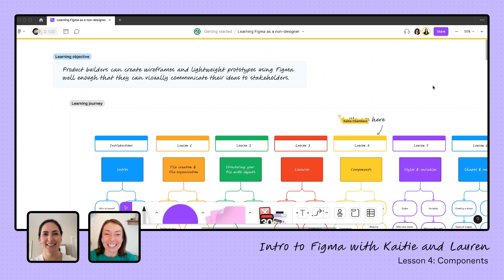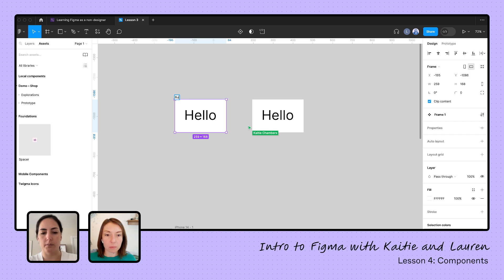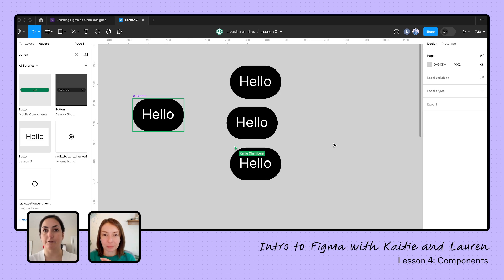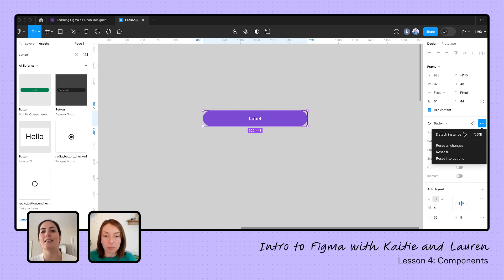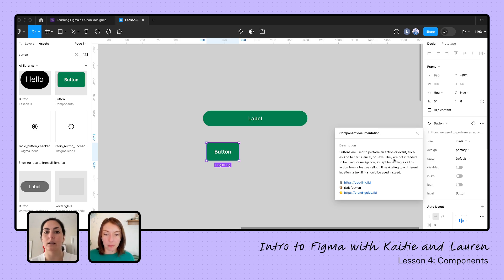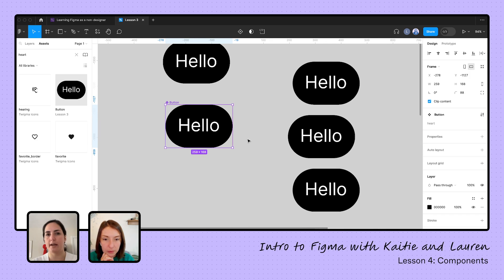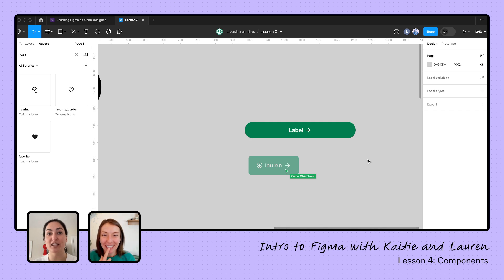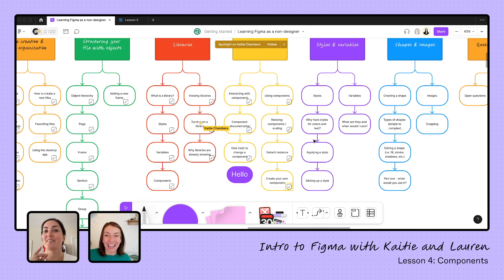Lesson 4: Components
In this lesson, you'll learn all about components, including what they are, how to add them to your designs, how to customize them without breaking anything, and how to create your own.